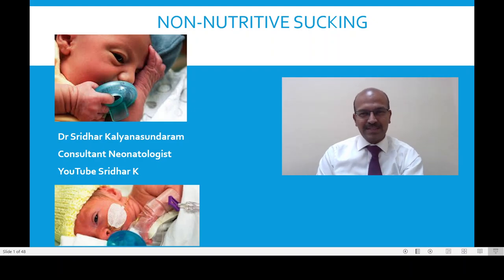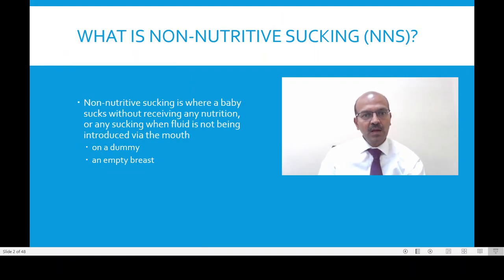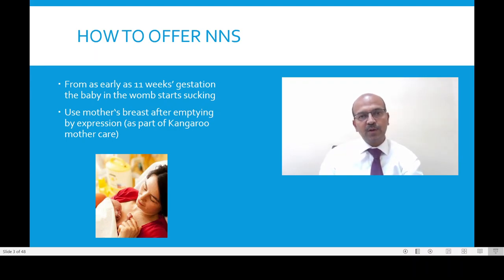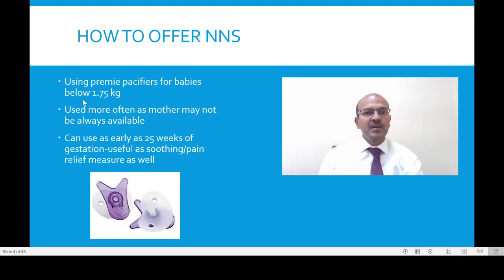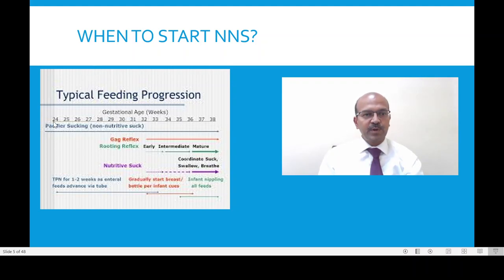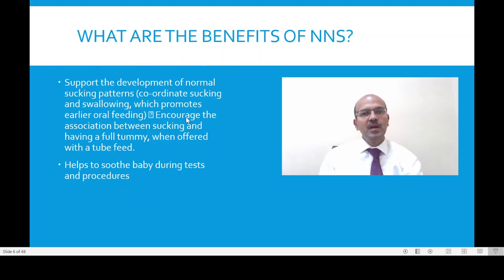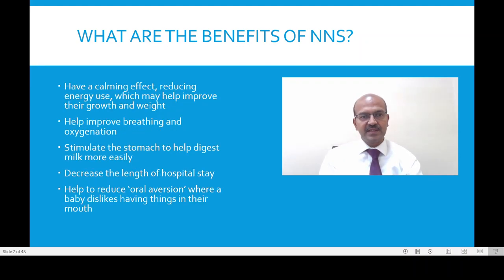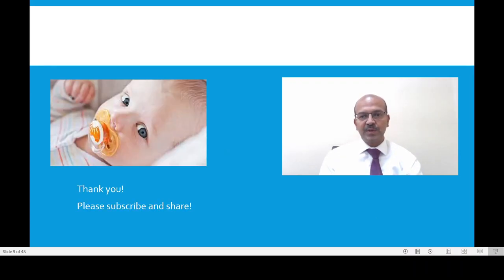What is non-nutritive sucking? Feeding preterm baby series. Dr Sridhar Kalyanasundaram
In this video, I discuss this important topic related to care of preterm babies. Do follow this playlist on feeding preterm babies. Do share.